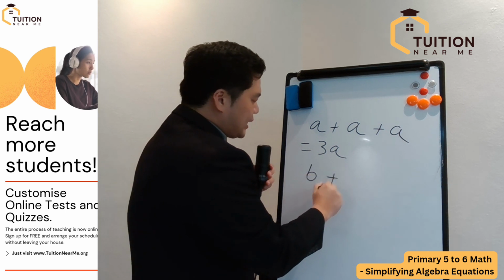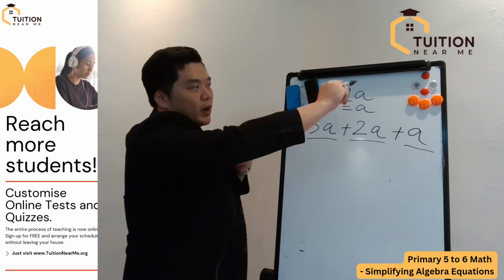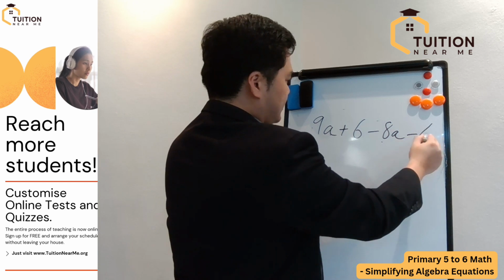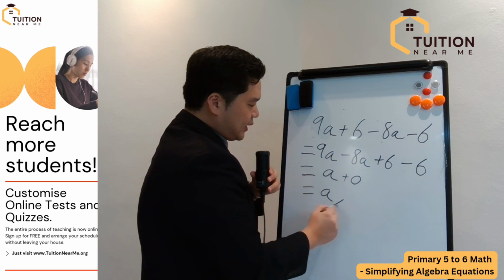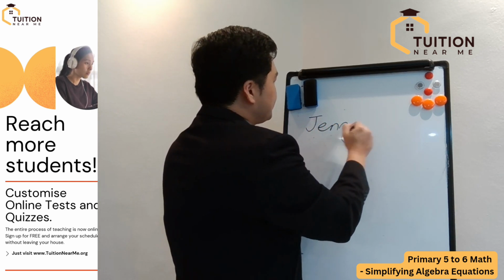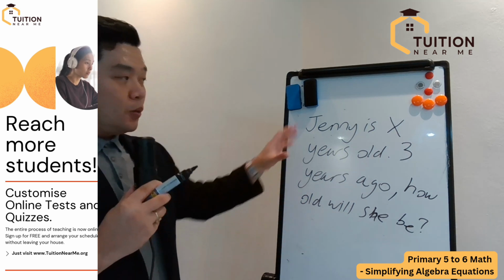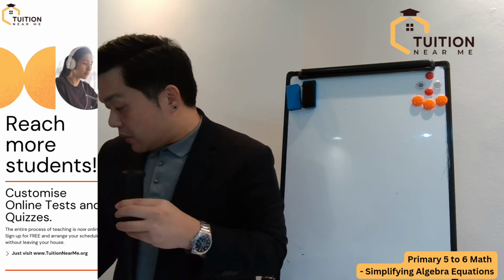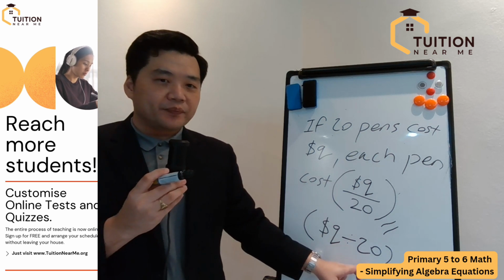Simplifying Algebraic Equations - PSLE Primary Six Mathematics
In this video, we go through some questions designed for primary six students to understand the simplification of Algebraic Equations.